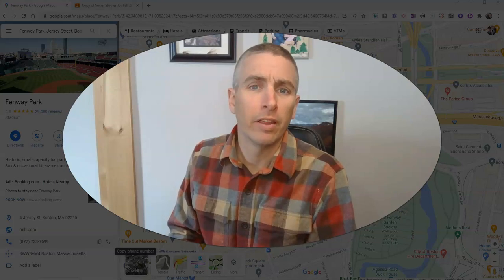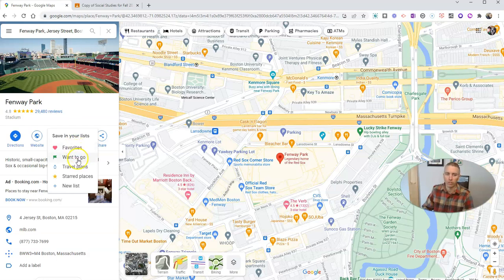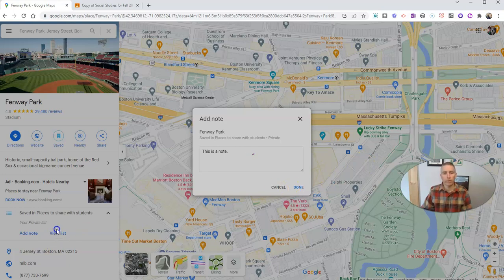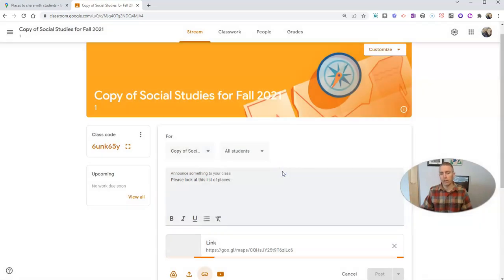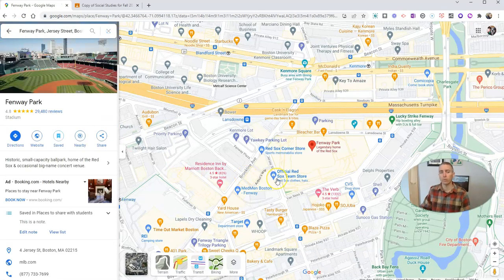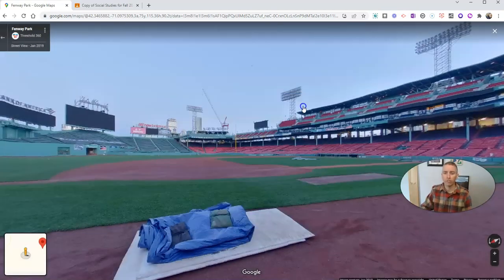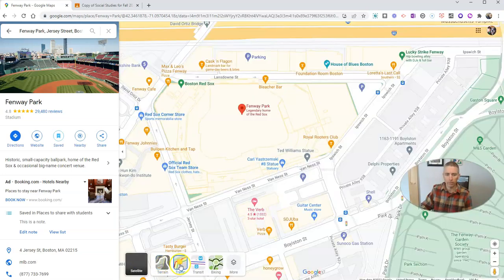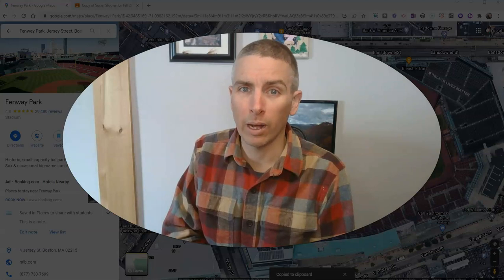Three Great Google Maps Features for Teachers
Watch this video to learn about three great Google Maps features that you can use with Google Classroom.
🏫 Take a course with me: 🏫